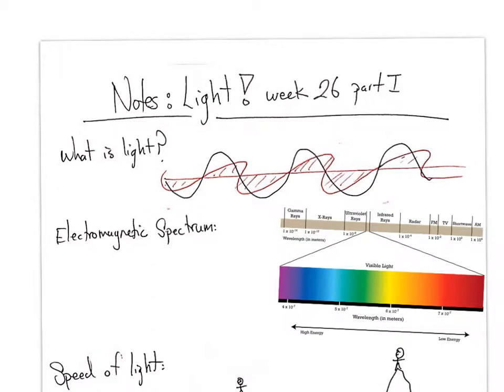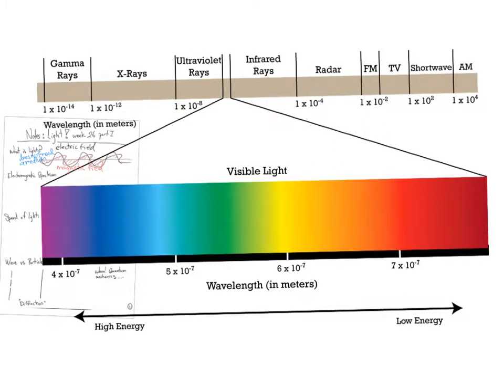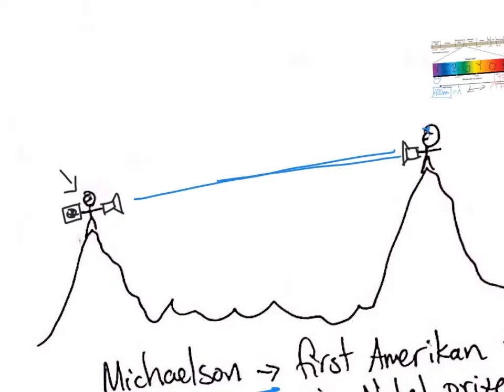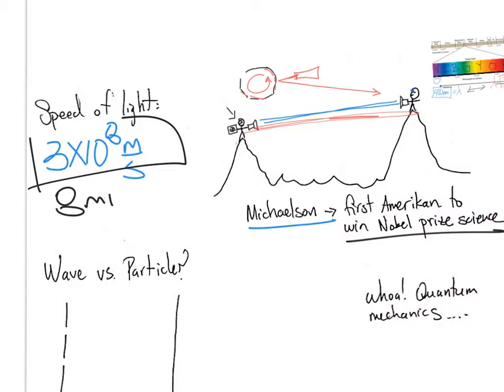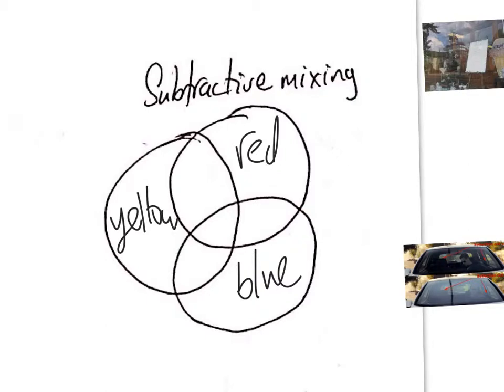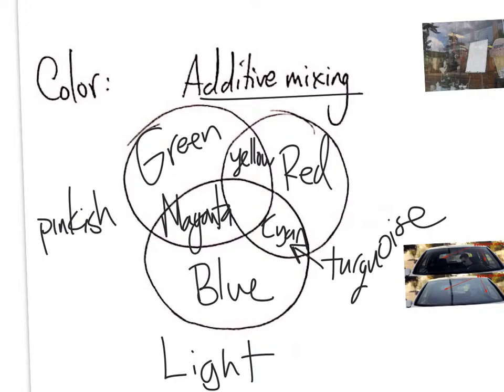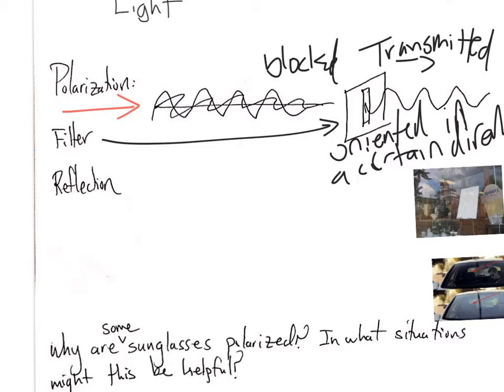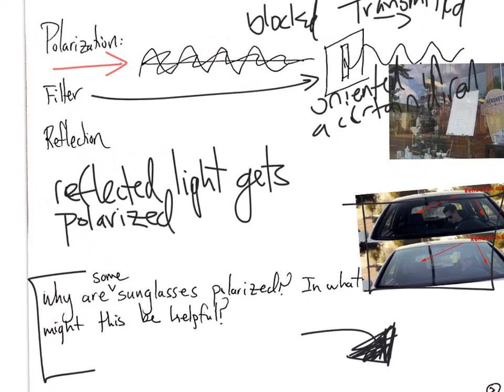Week 26 part 1